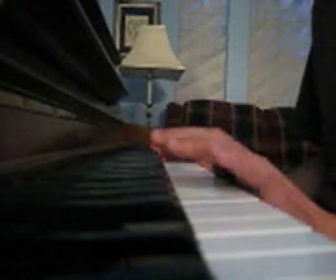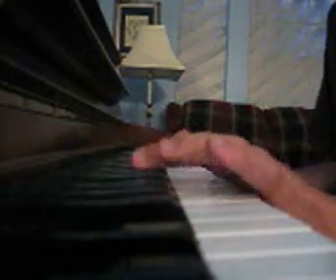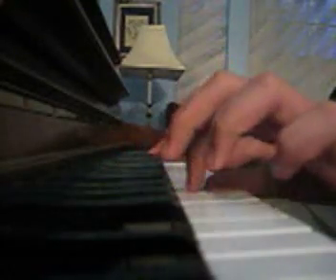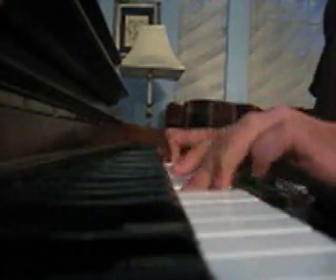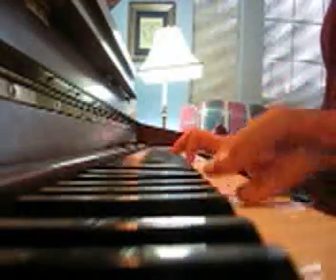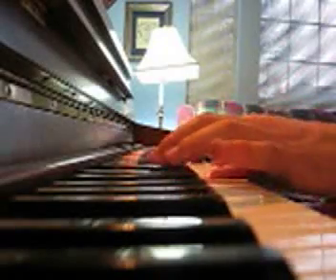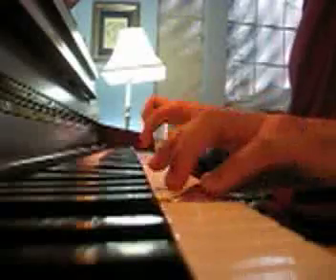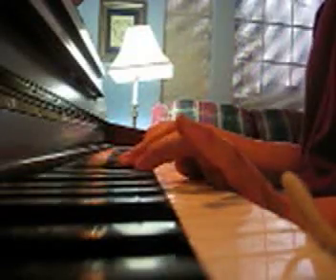Piano Lesson Series: "How To Play Our House"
How to play the song Our House by Crosby, Stills & Nash.